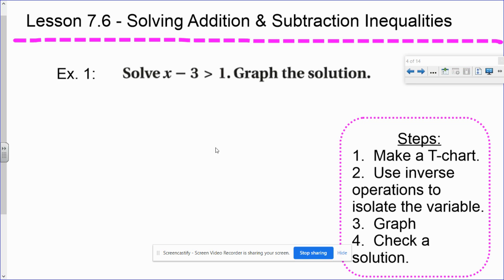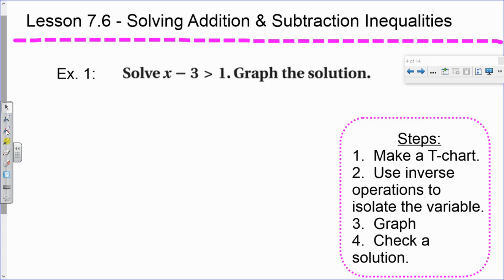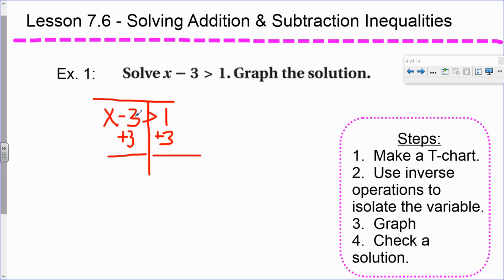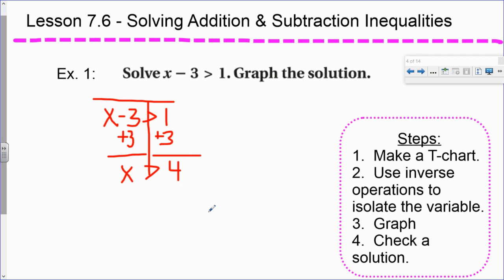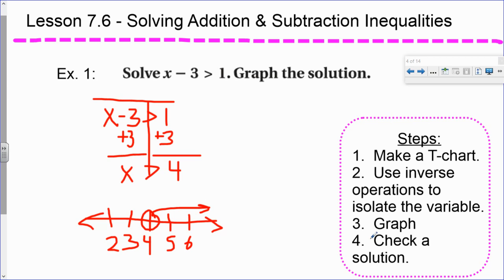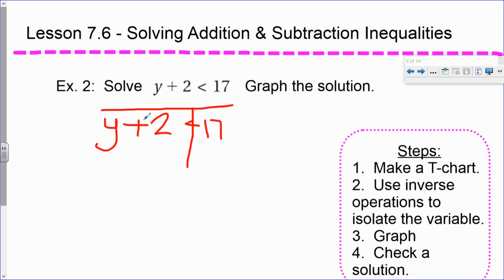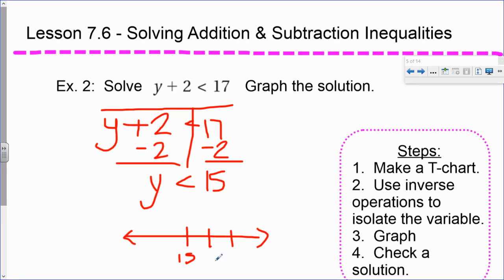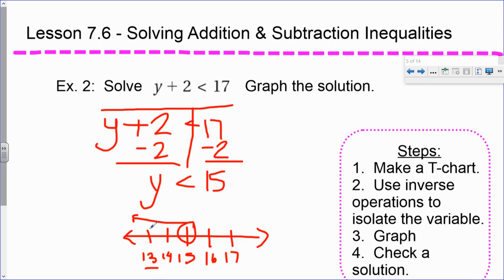Lesson 7.6 - Solving Addition & Subtraction Inequalities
Solving Addition and Subtraction Inequalities